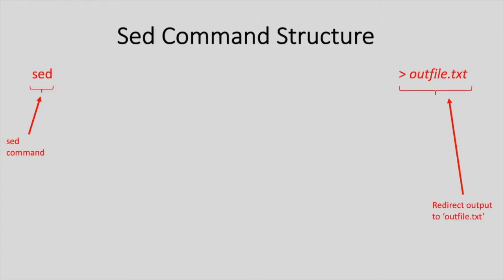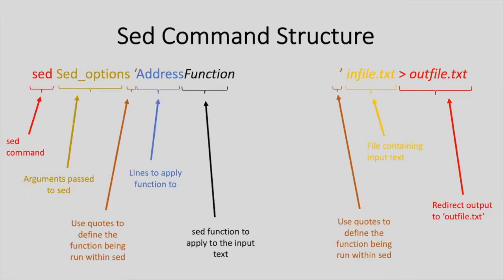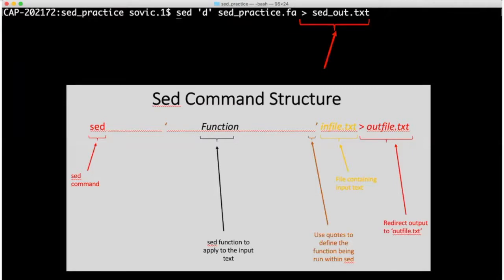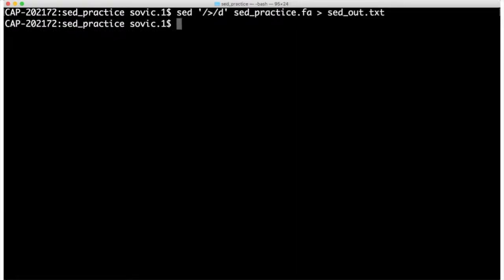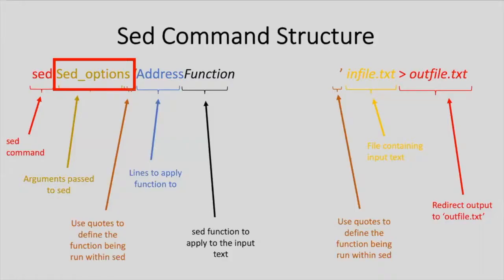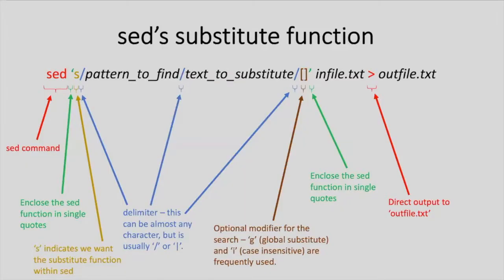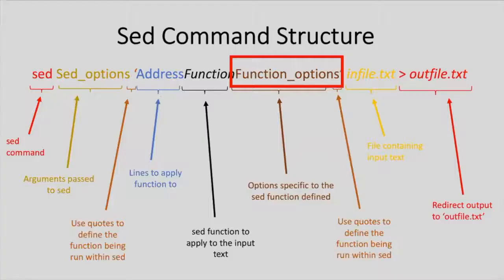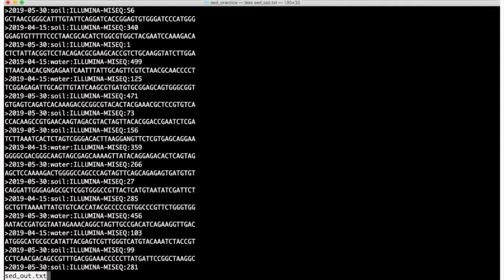Editing Files With Sed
Introduces the use of sed to edit files at command line. Covers the general structure of sed commands, and provides examples to two specific uses of sed: deleting lines from, and substituting text in, a file.